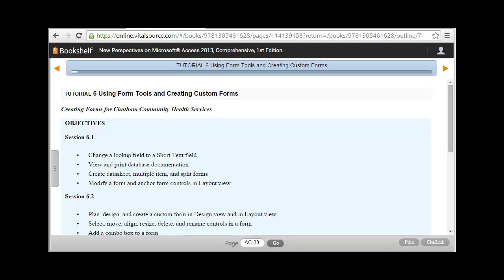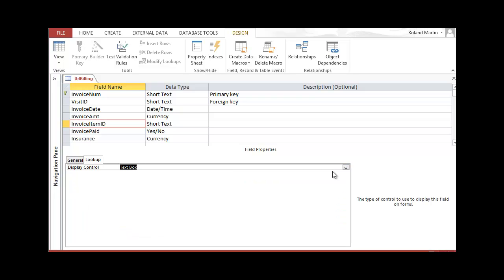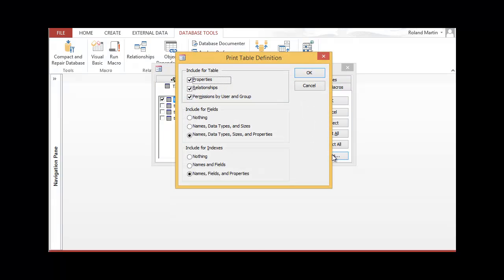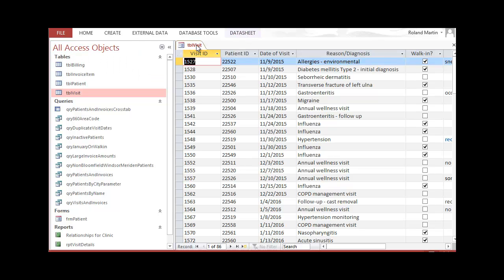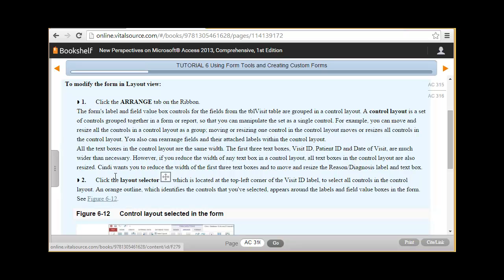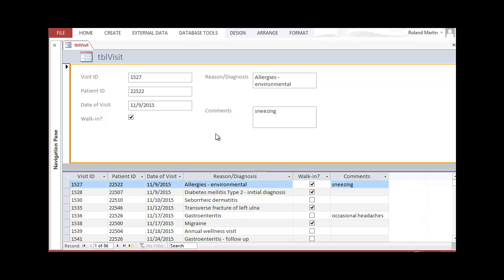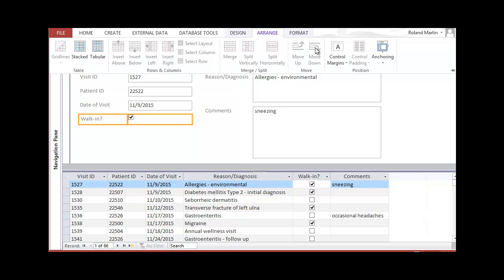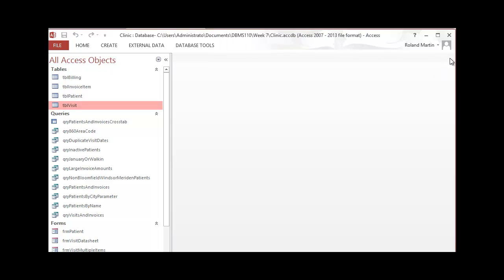Microsoft Access 2013 Tutorial 6 Using Form Tools and Creating Custom Forms - Session 6.1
Microsoft Access 2013 Tutorial 6 Using Form Tools and Creating Custom Forms - Session 6.1 Anchoring Controls